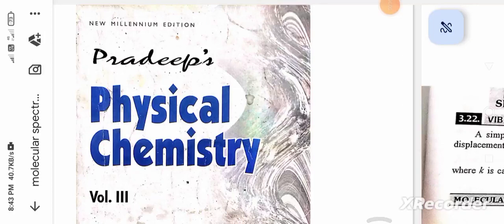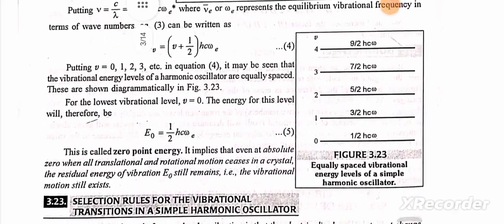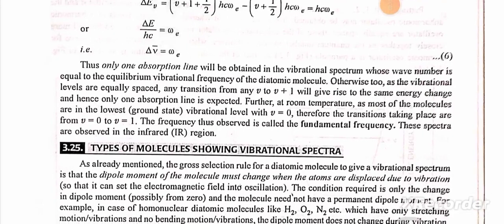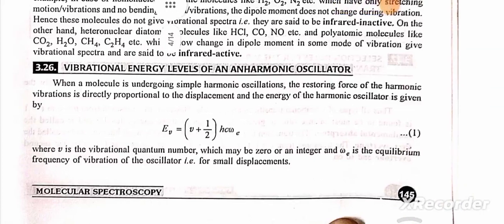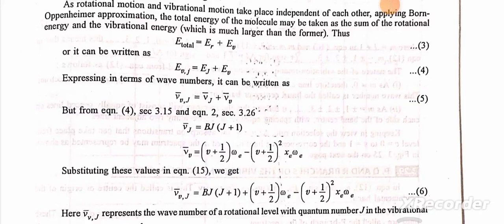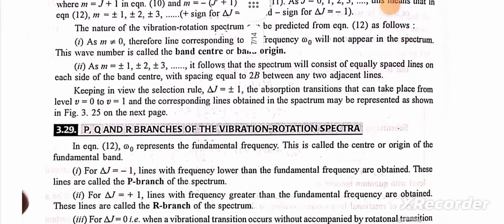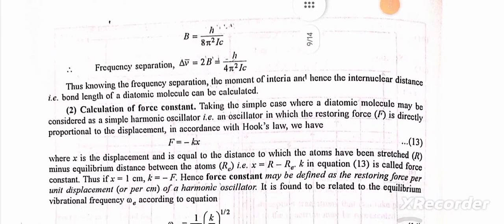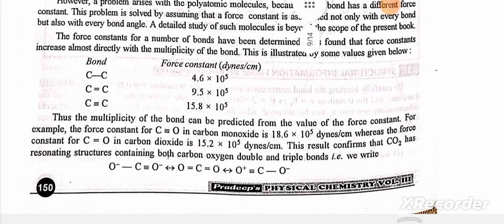Vibrational rotational spectroscopy By Muskan 120127090074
Vibrational rotational spectroscopy By Muskan 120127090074 Pradeep Physical Chemistry Dr. S.C. Kheterpal